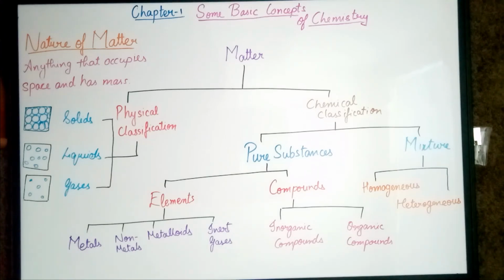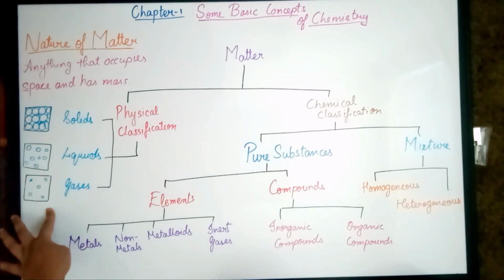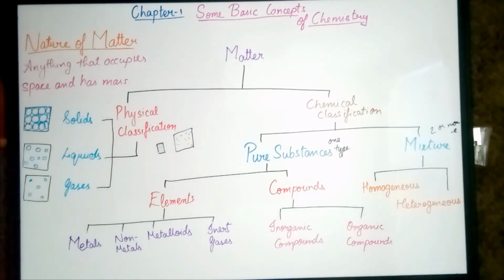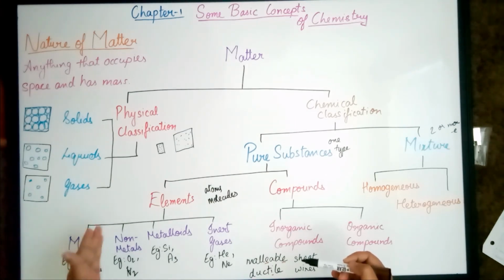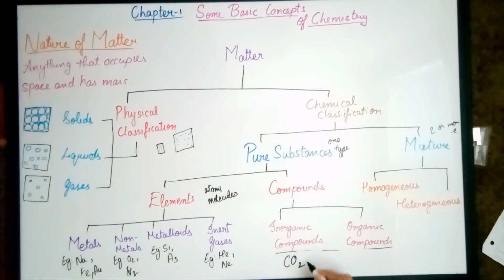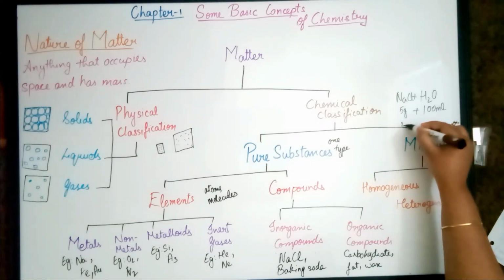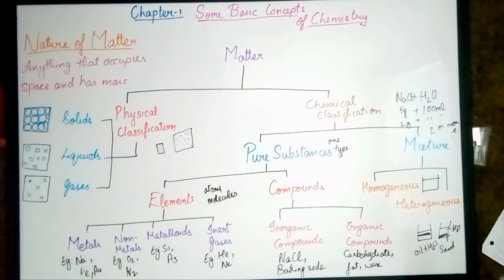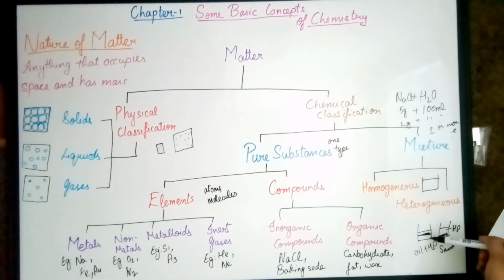Nature of Matter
This video is about the second topic of the first chapter (Some Basic Concepts of Chemistry).
By the end of the video, you will be able to answer the following questions

What is matter and how is it classified?
How are the properties of solids, liquid and gases different from each other? What is the reason for their difference?
What is
a) an element
b) a compound
c) a mixture
What are the various types of elements?
State the differences between homogeneous and heterogeneous mixtures. Write an example for each.

Check out the next video for the topic- Properties of matter and their measurement